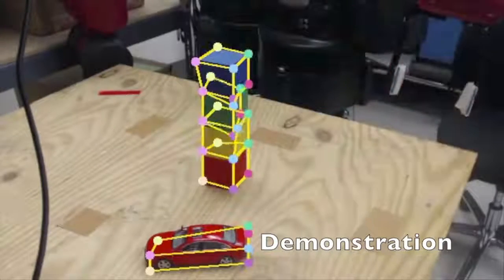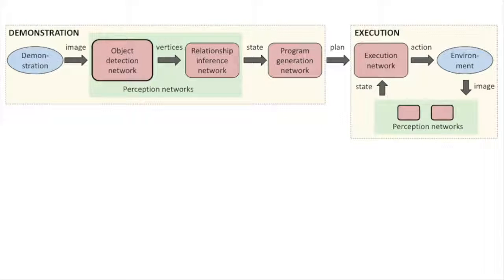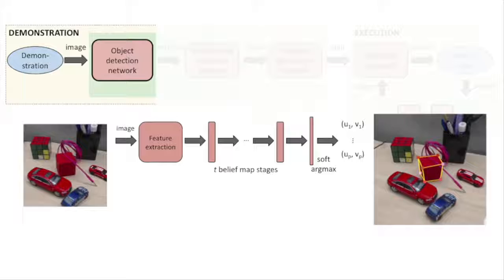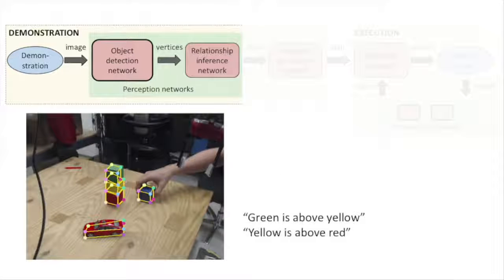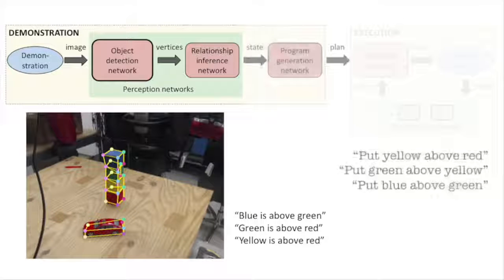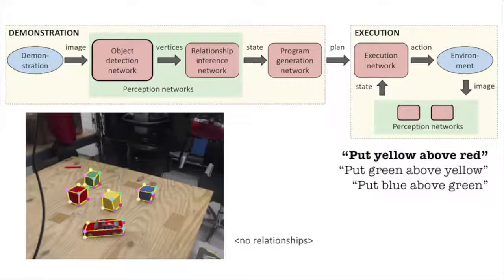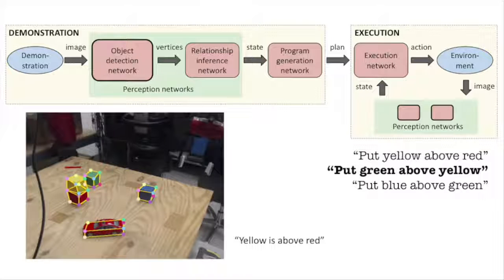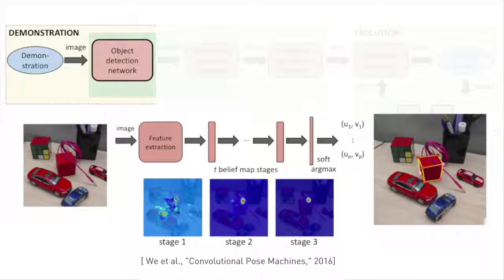Robotic learning human readable plans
Synthetically Trained Neural Networks for Learning Human-Readable Plans from Real-World Demonstrations, ICRA 2018.  J. Tremblay, T. To, A. Molchanov, S. Tyree, J. Kautz, and S. Birchfield.